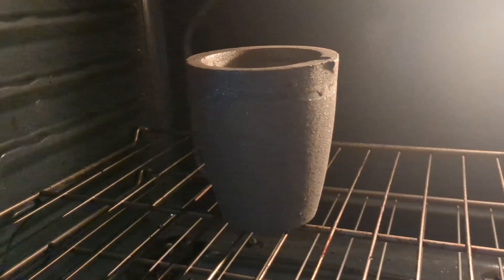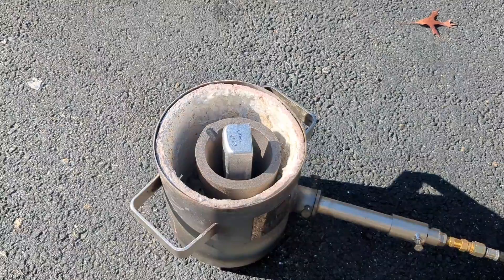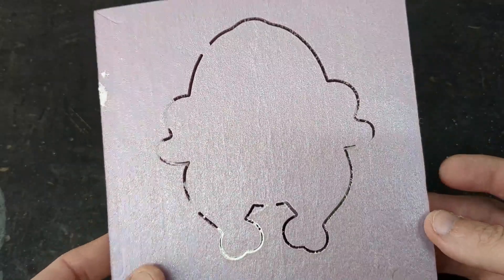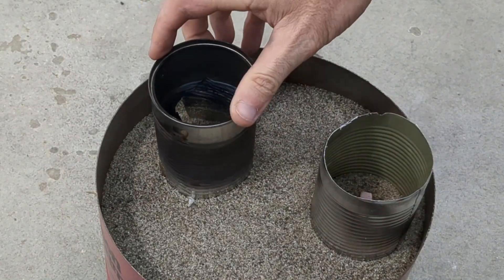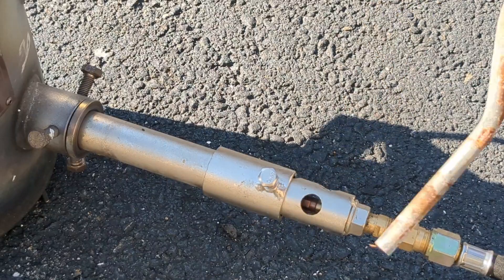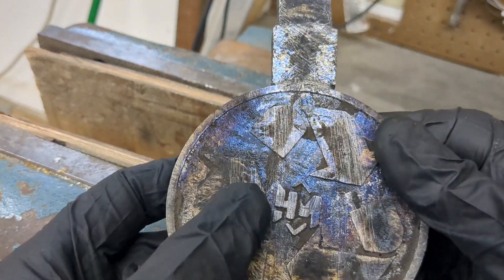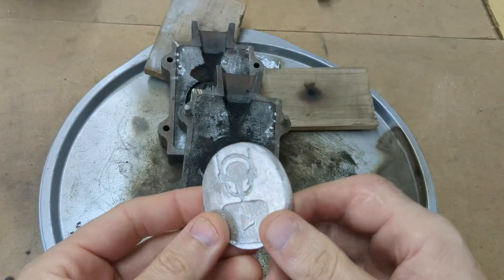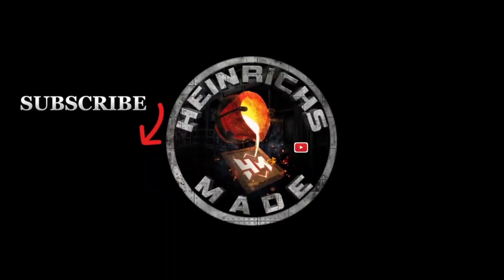Sand Casting Aluminum - Easy Aluminum Casting - (Metal Casting Process)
Sand Casting Aluminum

 The origin of sand casting lies in pre-recorded history, dating back as far as the practice of metallurgy. It was the earliest and most universal technique for metal forming. Historical evidence confirms that sand casting was prevalent in Egypt (predating the first dynasty in 3,150 BC), Mesopotamia, and ancient China.

Sand Casting Aluminum is one of the easiest ways to make something of your own out of Solid Aluminum.  Aluminum is very abundant and is fairly easy to melt.  Melting Aluminum can be done with most Propane furnaces that can reach at least 1300 degree Fahrenheit.  There are different ways of casting aluminum.  In this video I will show you how I do the Lost Foam Sand Casting Process.